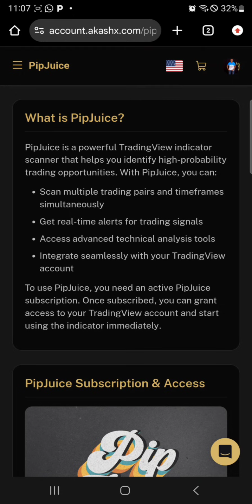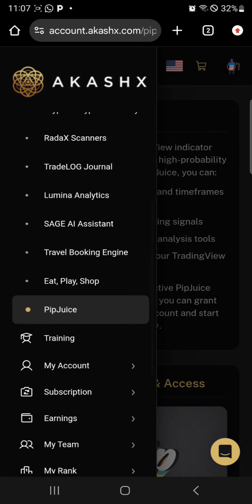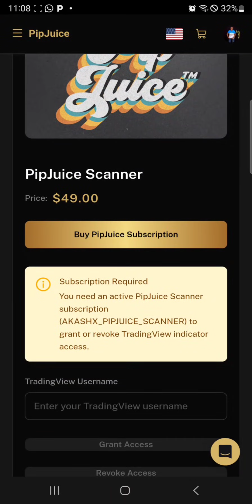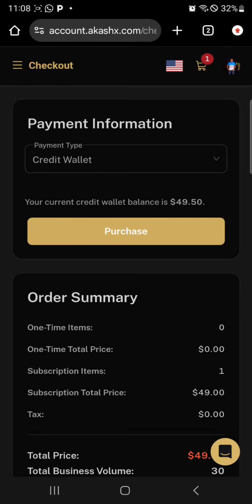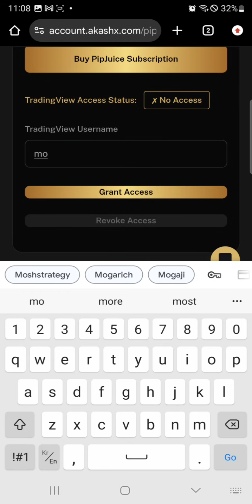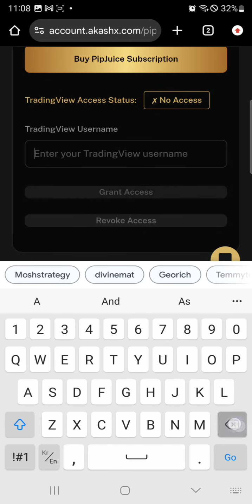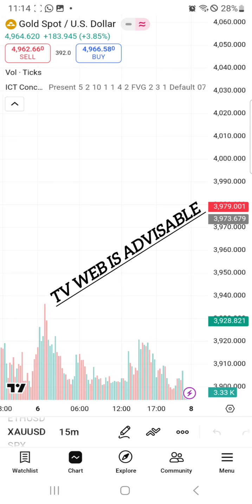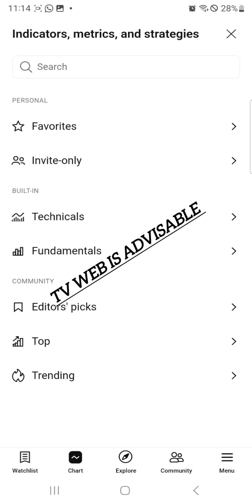PIPJUICE SCANNER ACTIVATION PROCESS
Learn how to activate and use the new Pipjuice scanner! In this video, we'll walk you through the step-by-step process to get started with the latest scanner features. Boost your trading with Pipjuice! 🚀